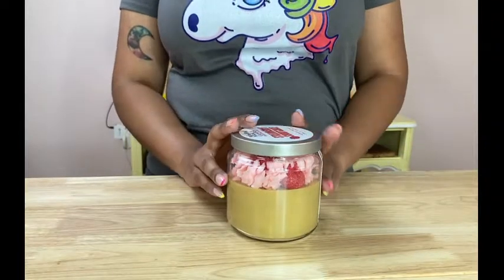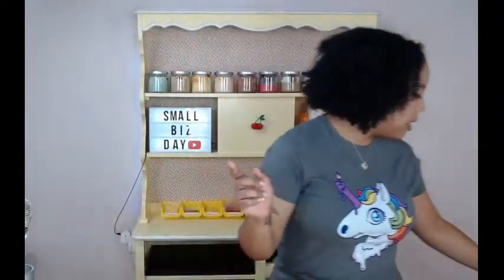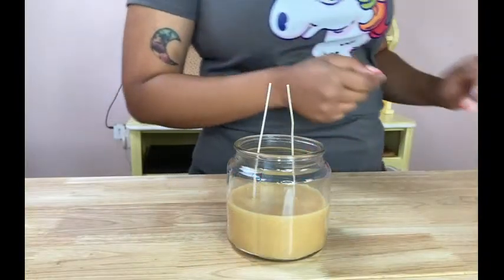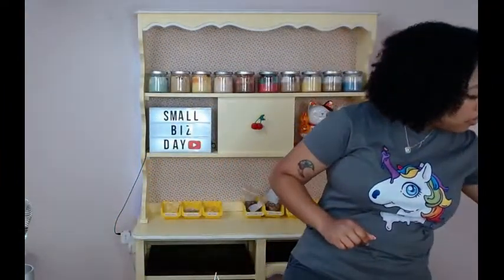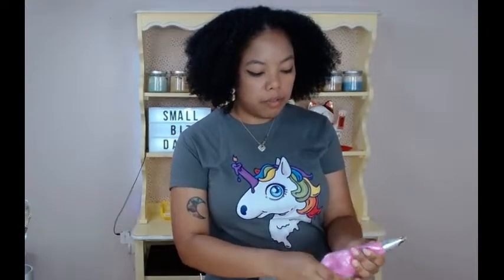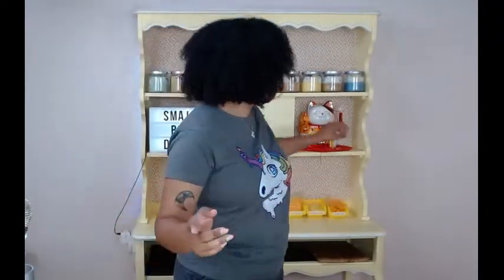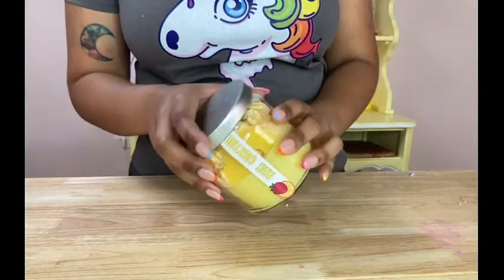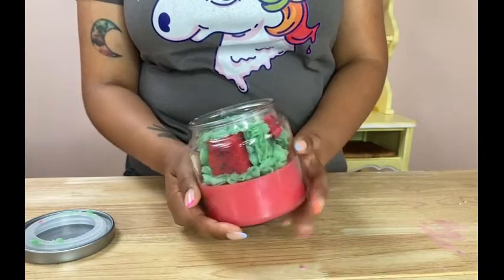Shop Winding Wick Candle's Handmade Candles LIVE for YouTube Small Biz Day!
We’re going LIVE for YouTubeSmallBizDay!

ShopLive, discover our amazing products, learn more about our story, and ask us your questions LIVE on YouTube!

As part of International Small Business Week, YouTube Small Biz Day on June 24 is a day to  inspire, support and educate small businesses across the U.S. and Canada.

Explore the YouTube Small Biz Day hub for more information and helpful resources - yt.be/smallbizday